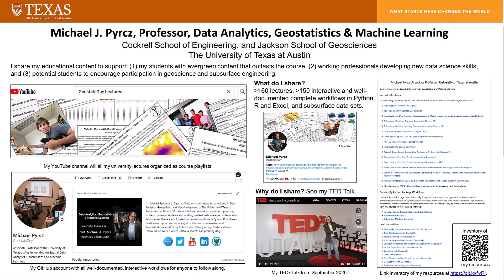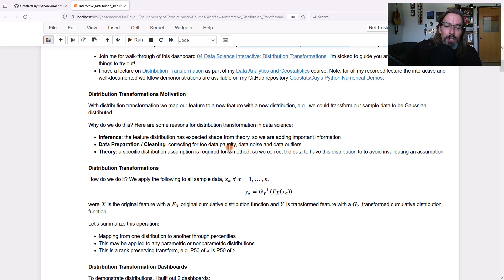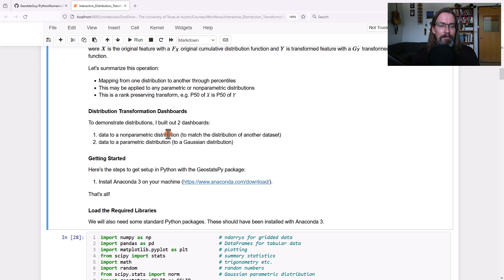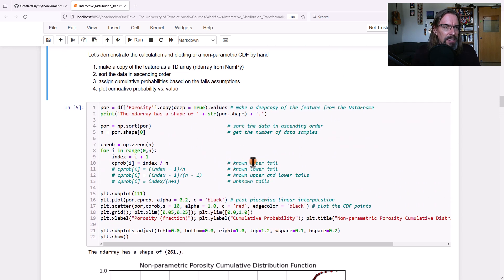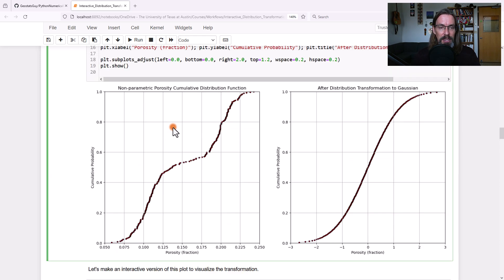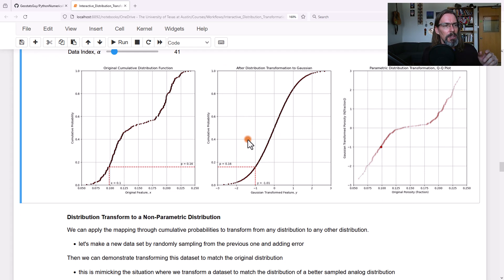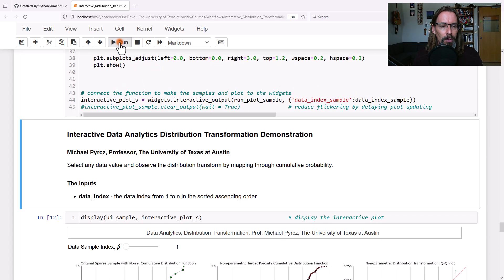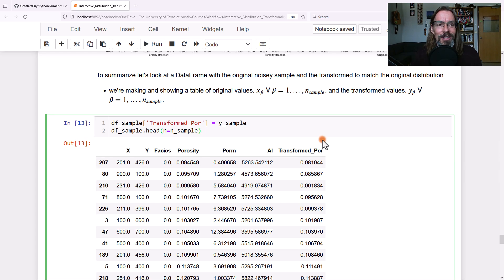05 Data Science Interactive: Distribution Transformation for Machine Learning Feature Engineering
Data Science Interactive Python Demonstrations: Chapter 05: Distribution Transformation for Machine Learning Feature Engineering

In this walk-through, I explain the concept of distribution transformation for machine learning feature engineering.

Follow along with the interactive Python code in a Jupyter Notebook available in my GitHub repositories @ .